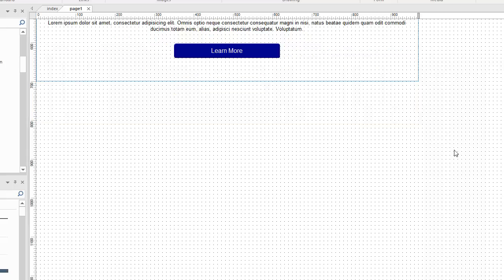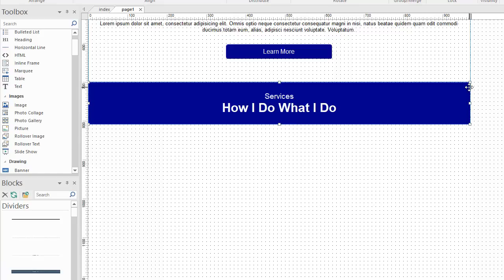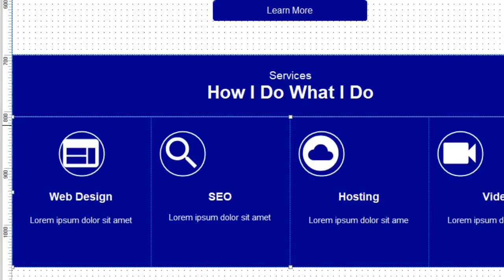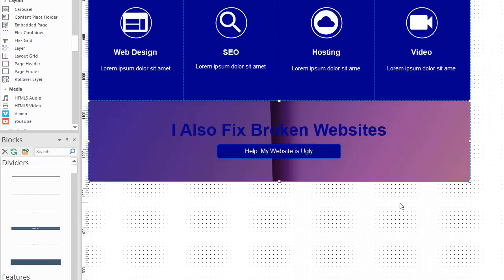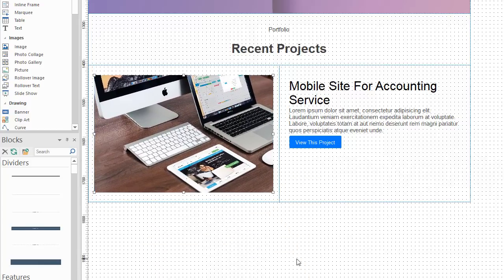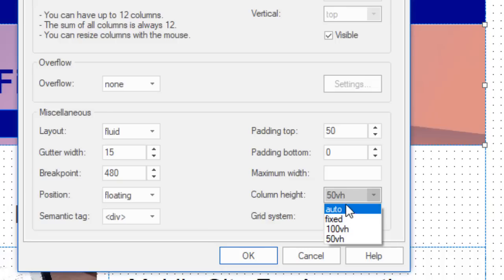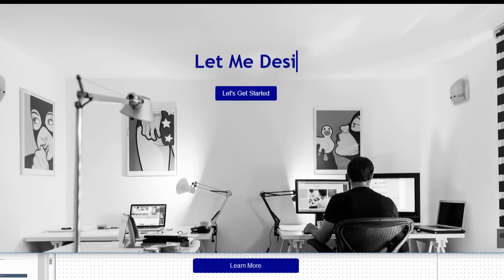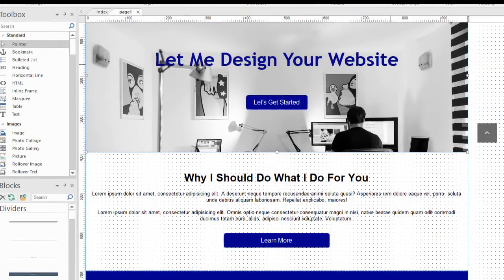Designing with Layout Grids - Part 2